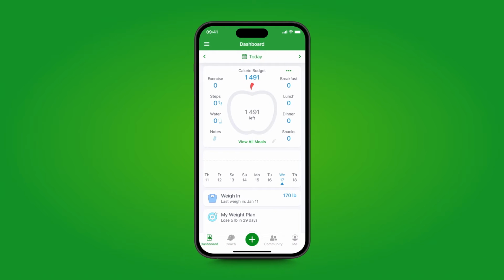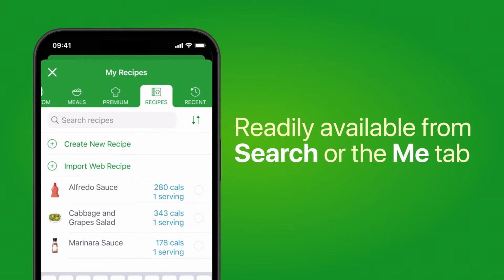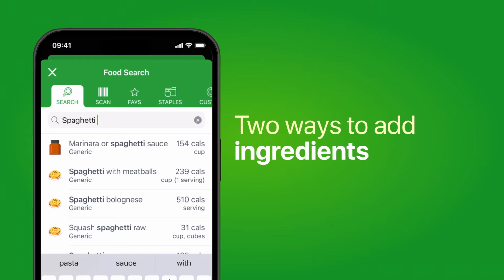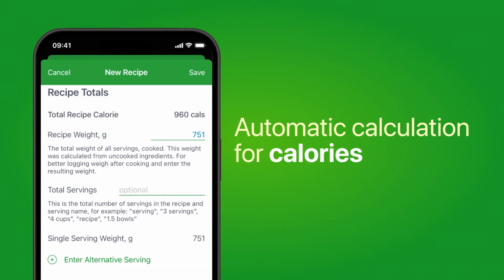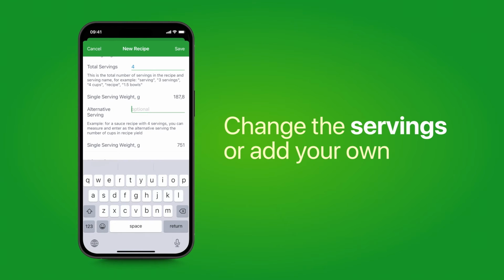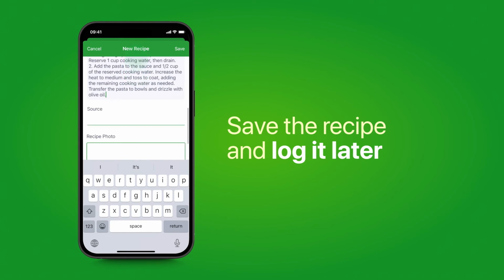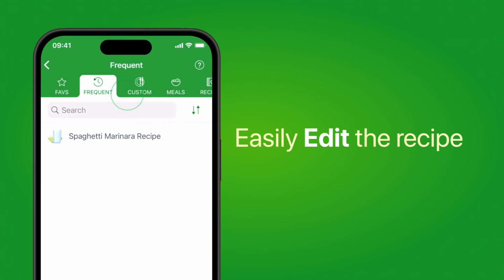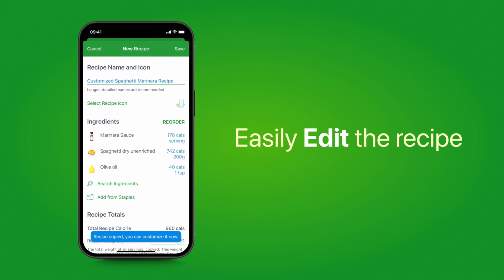MyNetDiary How-to: Recipe Editor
Creating and editing recipes in MyNetDiary.